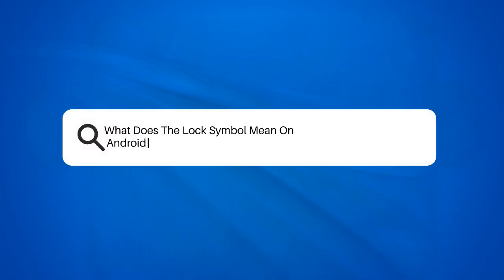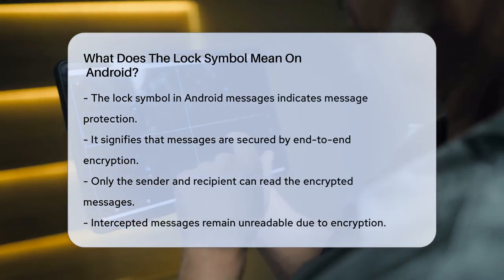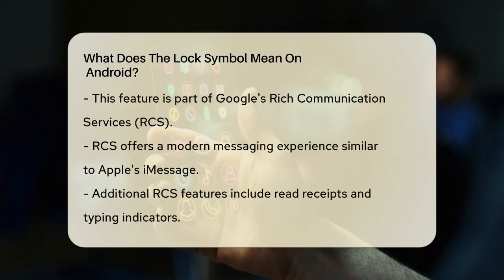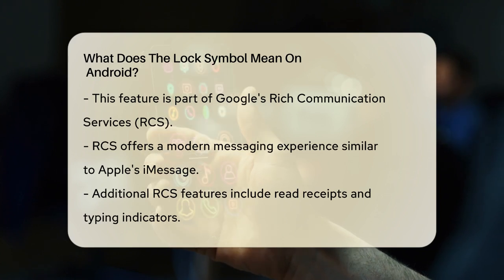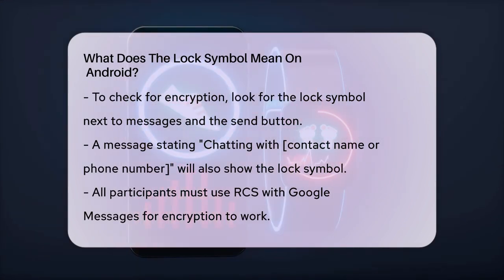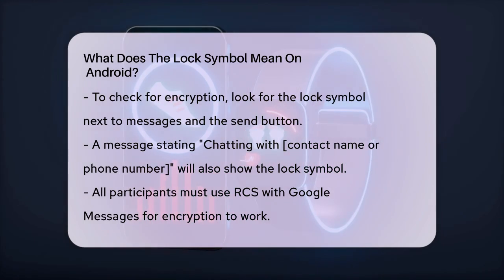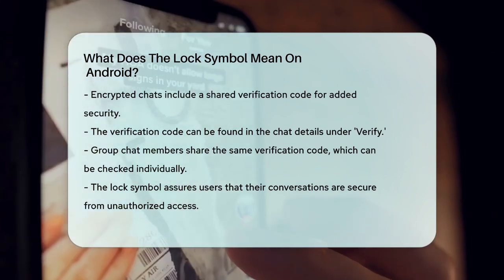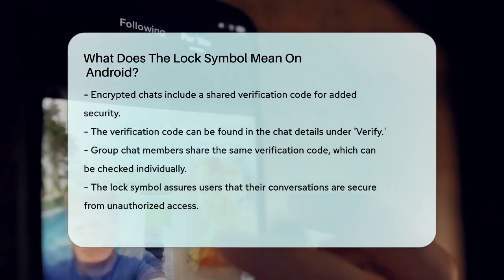What Does The Lock Symbol Mean On Android? - Be App Savvy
What Does The Lock Symbol Mean On
  Android? In this video, we’ll discuss an important feature in the Google Messages app that enhances your messaging experience. Understanding how this feature works can help you feel more secure while communicating with friends and family. We’ll explain what the lock symbol represents and how it plays a role in keeping your conversations private.

You’ll learn about end-to-end encryption and how it protects your messages from being accessed by anyone other than the intended recipients. We’ll cover the significance of Google's Rich Communication Services (RCS) and how it compares to other messaging platforms. You’ll also find out how to verify that your chats are encrypted and what steps you can take to ensure maximum security.

Additionally, we will touch on group chats and the shared verification code feature, which adds another layer of protection to your conversations. If you’ve ever wondered how to keep your messages safe from prying eyes, this video is for you.